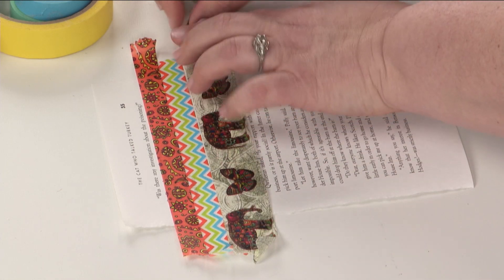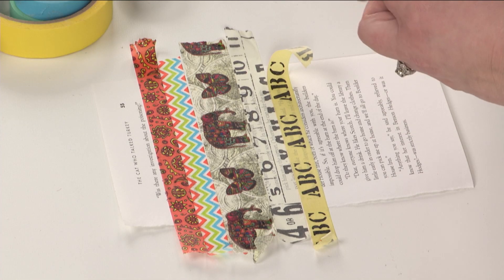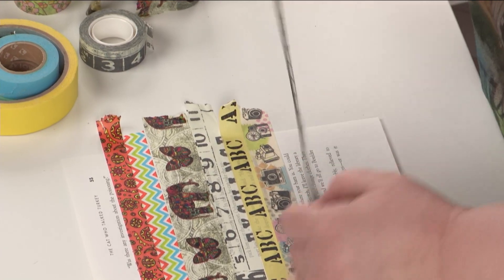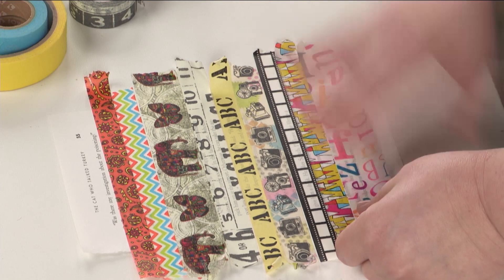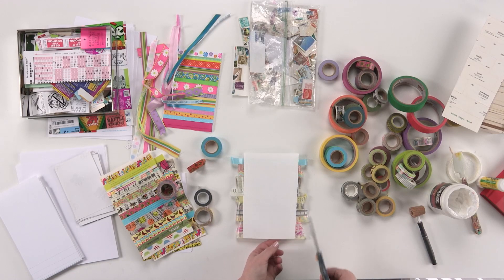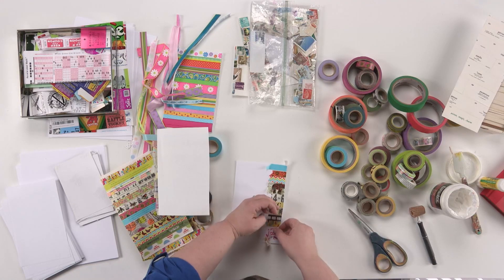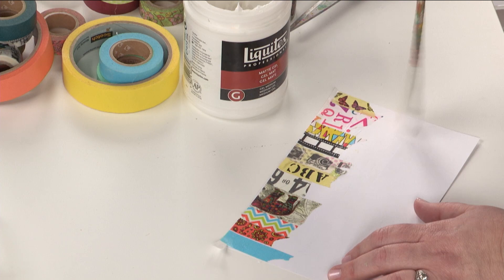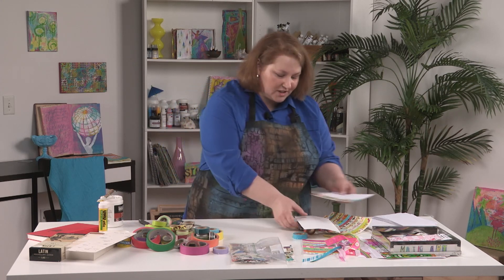Preview | Junk Journal Workshop with Carolyn Dube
Enjoy this preview of Junk Journal Workshop: Unexpected Materials for Handmade Journals with Carolyn Dube, coming soon In the full video you'll learn more than 15 techniques for using your "junk" to create 10 types of unique journal pages.

Fix It Fabulous! Improve Your Mixed Media Collage, Breaking the Rules! Beyond Stenciling Techniques and Breaking the Rules! Inventive Uses for Supplies and Materials.